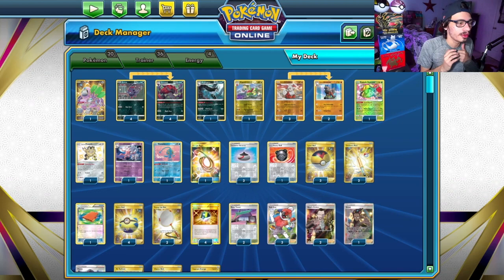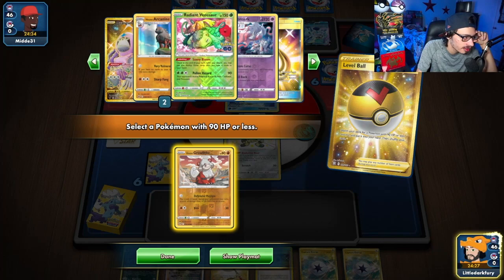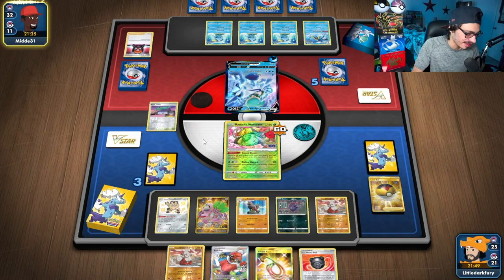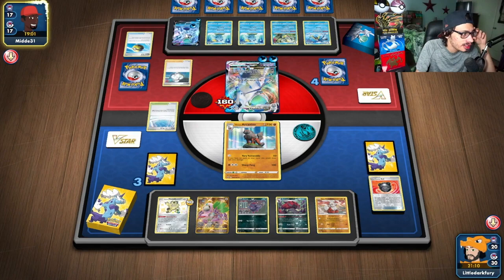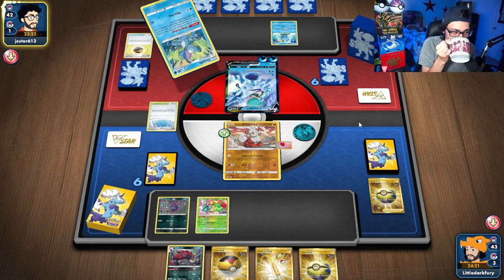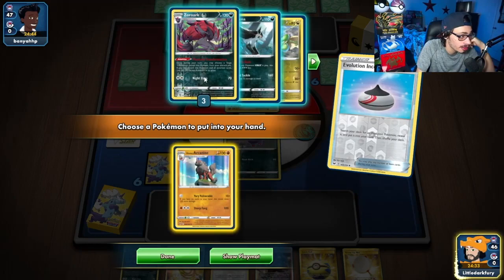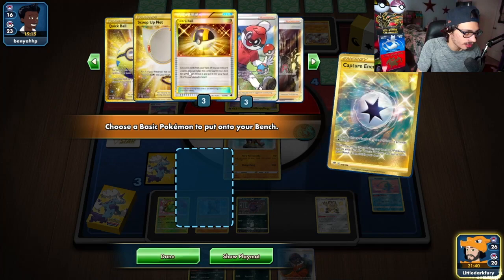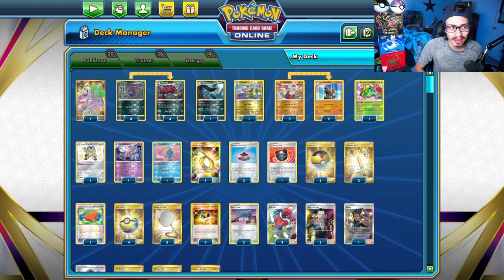Hisuian Arcanine Is A GREAT New Single Prize Deck & Attacks For Free! Ft Littledarkfury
Today Littledarkfury gets to play a really great new single prize deck to come out of Lost Origin, Hisuian Arcanine! Arcanine can attack for 0 energy! !

If you want to check out more awesome games and LOVE Pokemon, you''ll want to check out our friends or follow them on Twitter @PokeXword - Check their awesome new "Guess That Pokémon" crossword, brain-teasing puzzles everyday, and giveaways too!

Join us to Chat about more things Pokemon here on Discord

Follow @pokexword on Twitter or some super awesome Pokemon games and puzzles!

Decklist:
Pokémon - 20

* 1 Oranguru VIV 199
* 4 Zorua EVS 102
* 1 Mightyena ASR 96
* 4 Zoroark EVS 103
* 1 Flapple EVS 120
* 3 Hisuian Growlithe ASR 70
* 2 Hisuian Arcanine LOR 84
* 1 Radiant Venusaur PGO 4
* 1 Galarian Meowth SHF 159
* 1 Hisuian Zoroark LOR 76
* 1 Manaphy BRS 41

* 3 Level Ball BST 181
* 1 Pal Pad FLF 92
* 4 Ultra Ball PLF 122
* 1 Grant ASR 185
* 1 Escape Rope BUS 163
* 2 Boss's Orders RCL 189
* 2 Scoop Up Net RCL 207
* 2 Choice Belt ASR 211
* 4 Peony CRE 197
* 1 Hisuian Heavy Ball ASR 146
* 4 Quick Ball SSH 216
* 2 Rose Tower DAA 169
* 3 Ball Guy SHF 65
* 3 Evolution Incense SSH 163
* 1 Air Balloon SSH 213
* 2 Ordinary Rod SSH 215

Energy - 4

* 4 Capture Energy DAA 201

Timestamps:

Example
Intro - 00:00
Deck Profile - 01:19
Gameplay vs. Ice Rider - 05:10
Gameplay vs. Regi deck - 21:53
Closing Thought - 32:00
Atlas TCG Code -  32:46
PTCGO Store Code - 33:18
PokeXword Puzzles - 33:50
Late Night Tournament Series - 34:09
Thanks for watching - 35:17